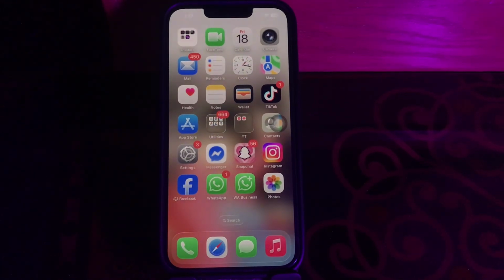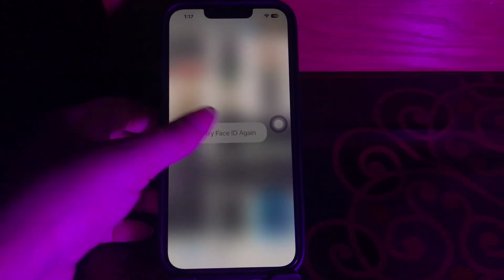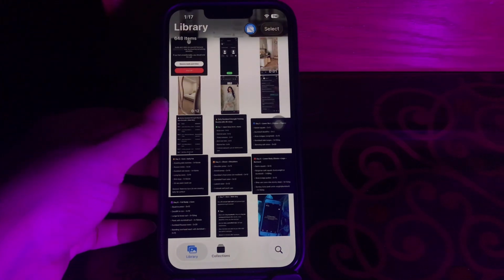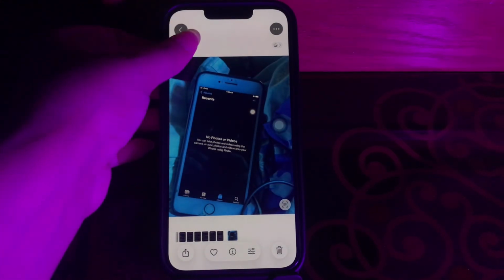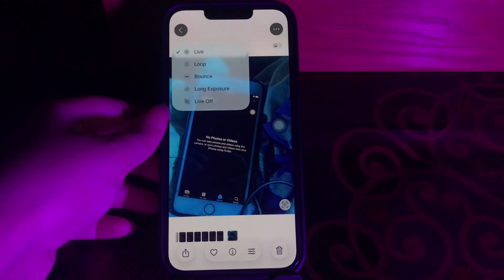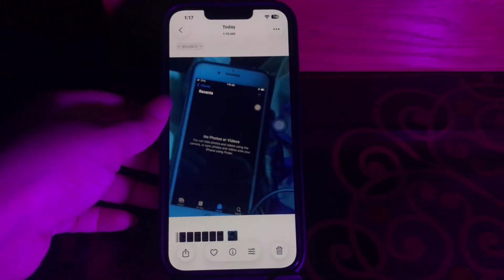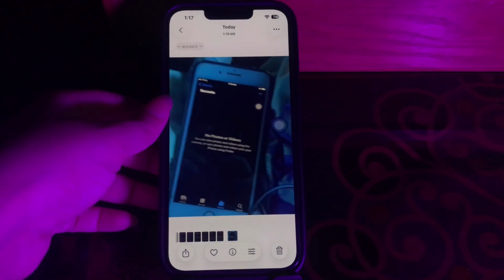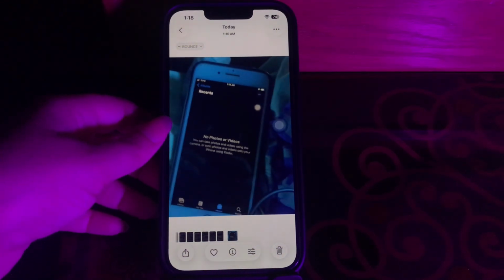How To Make Live Photos Loop, Bounce And More On iPhone